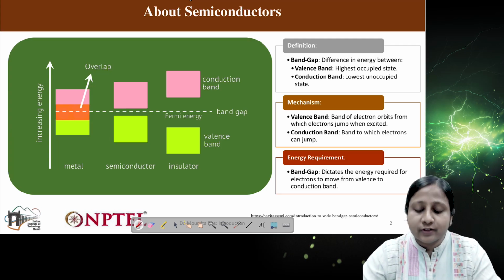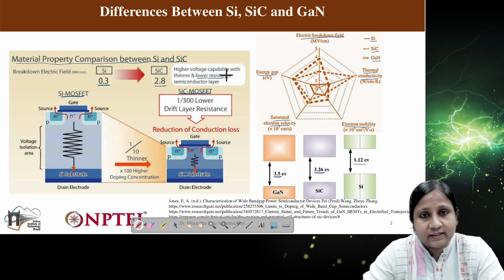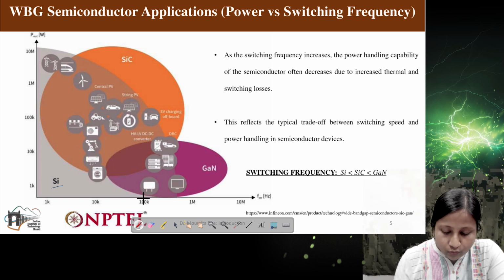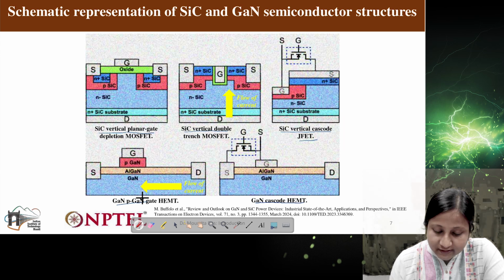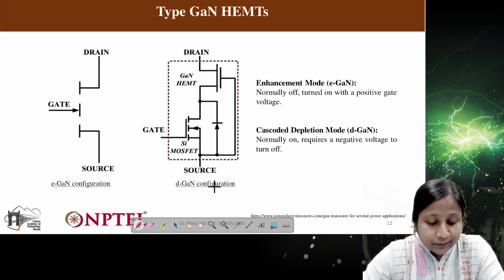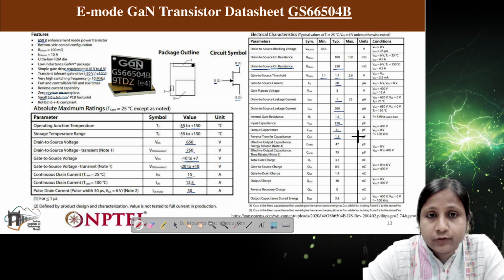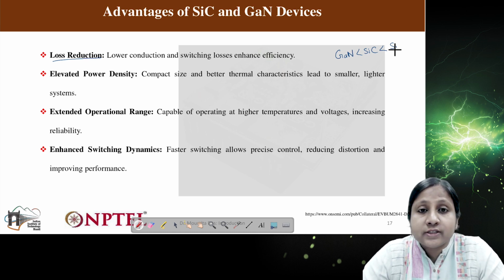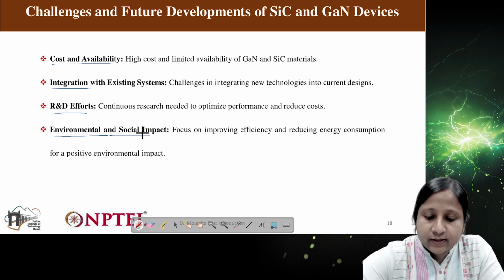INTRODUCTION WIDE BANDGAP DEVICES